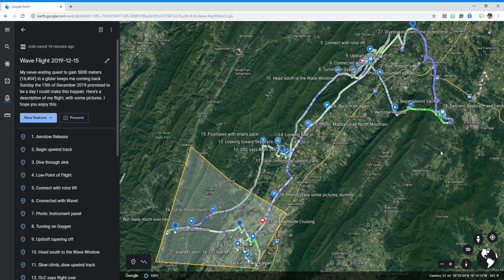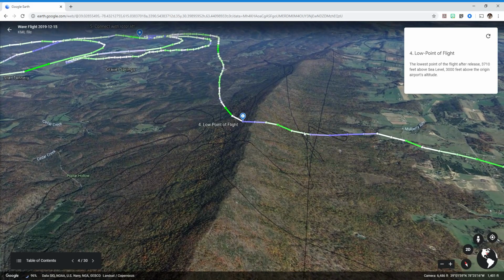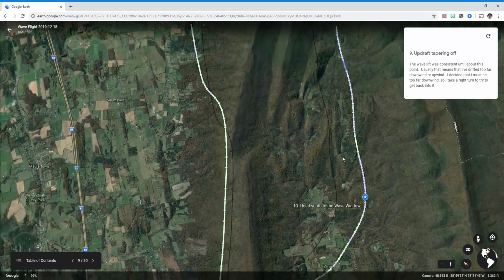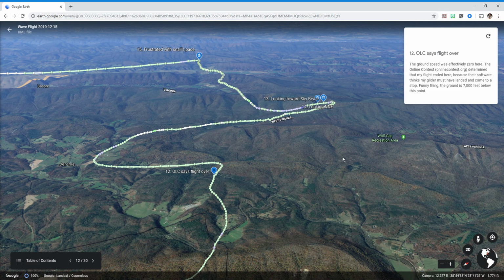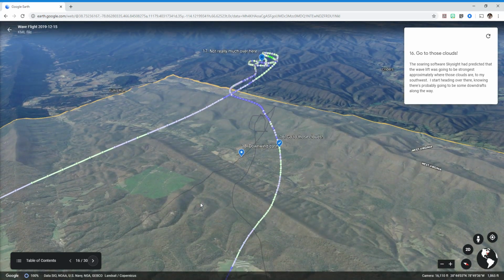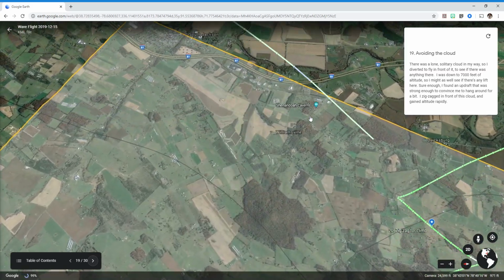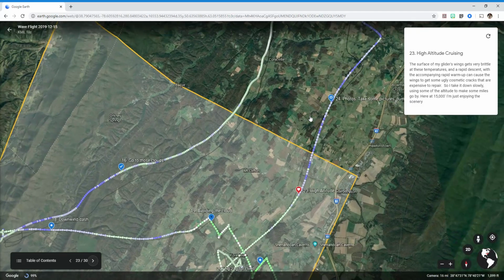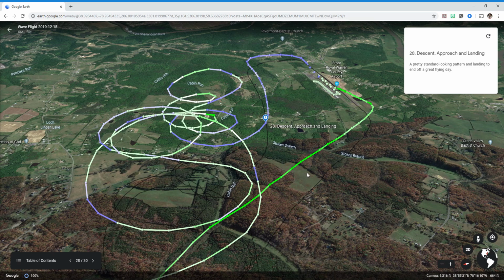Piet's Wave Flight 2019-12-15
I tried to get the diamond altitude, but the conditions weren't quite that good. I climbed to 16,100 feet in my glider.  I took the flight's IGC file and imported it into Google Earth. I hope you enjoy the slideshow of my flight track.